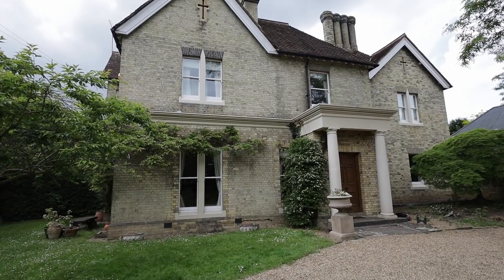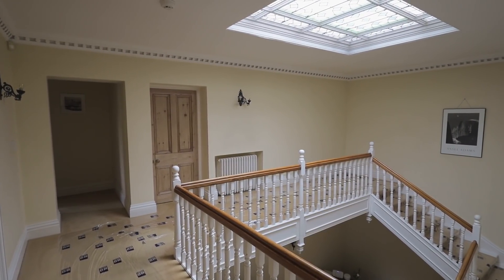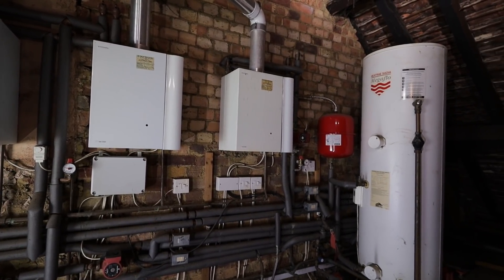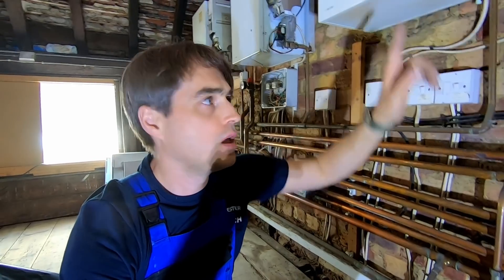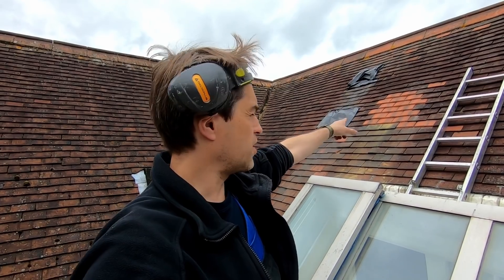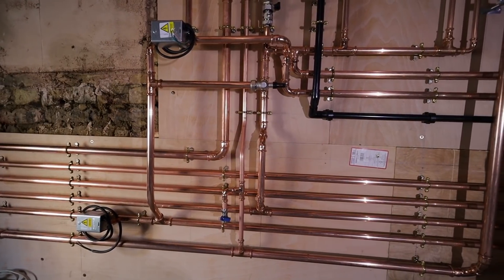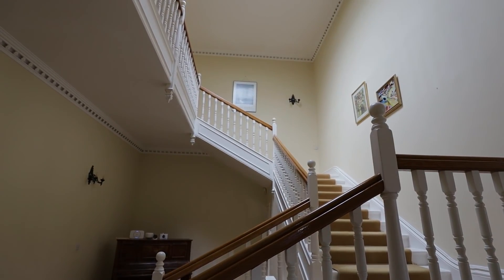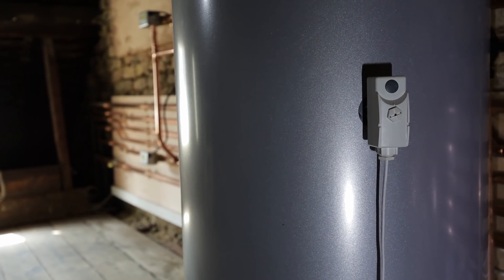How many boilers does this house really need?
In this video I am installing a heating system at a large 300m2 house in Esher, KT10.

We are removing 3 x 20kW boilers and 375L unvented cylinders and replacig them with...well, have a guess yourself.

My Kit:

T shirt
Flow cup
Service matt
Wera Ratchet
Veto Technician Bag
Veto Tool Bag